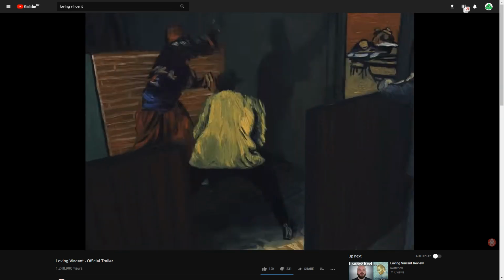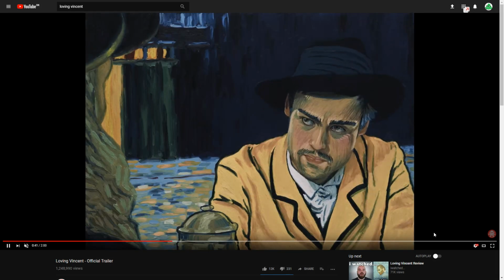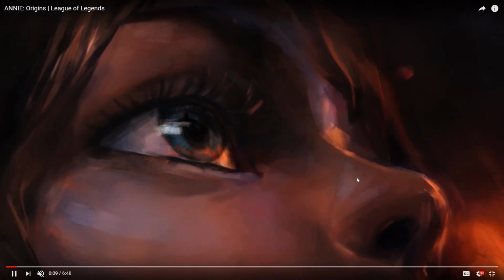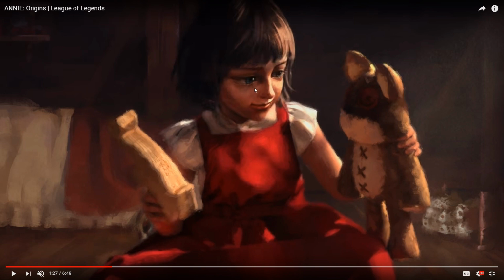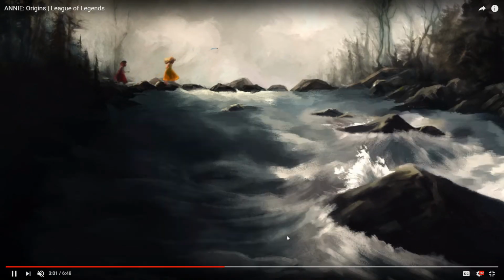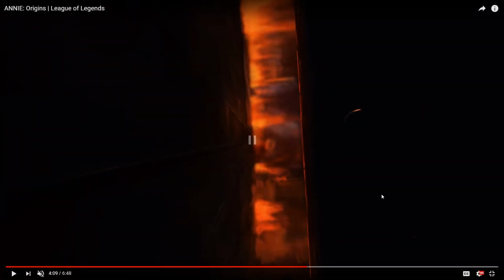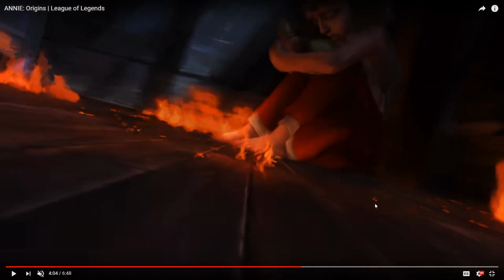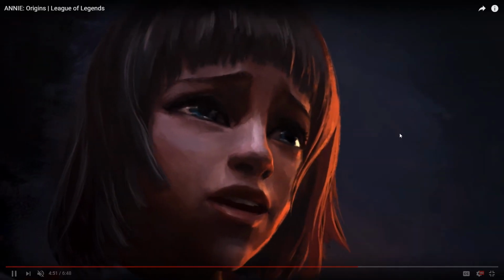The remarkable visuals of Annie: Origins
Whatever else you think of it, Annie: Origins is a remarkable technical achievement. Achieving the kind of look that they did with the tech they chose to use is damn impressive, and I'm about to gush about it for 22 minutes.

I have criticisms of Annie's lore and the way the short portrays it, but that's for another time and another day.